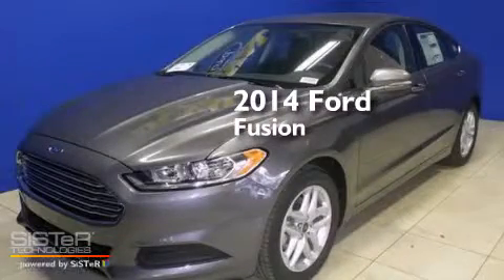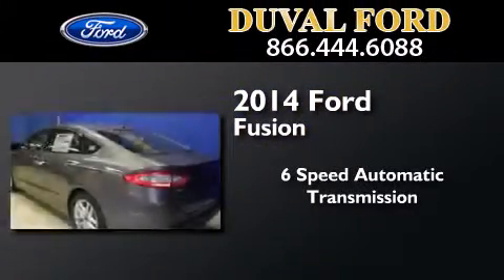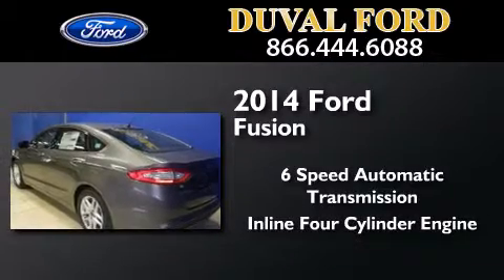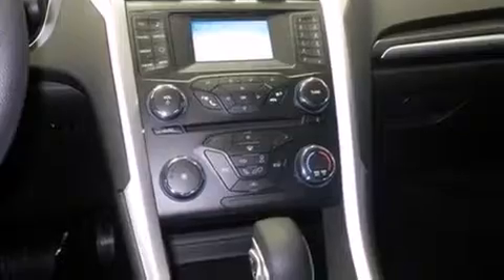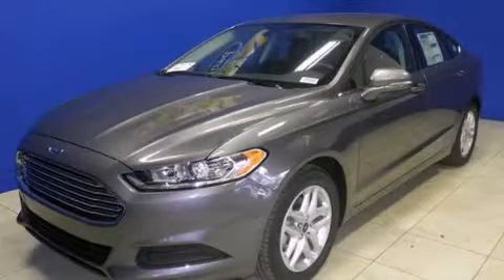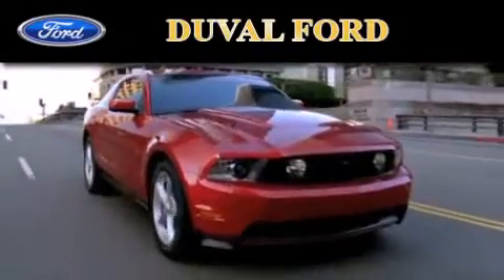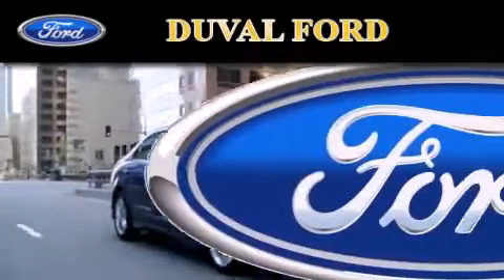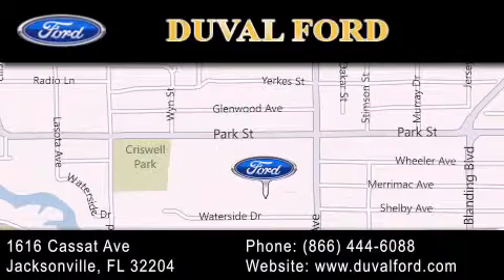2014 Ford Fusion Jacksonville FL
We have been honored to serve the Jacksonville FL area , we promise that your experience at our dealership will exceed your expectations ! Year : 2014 Make : Ford Model : Fusion Engine : 1.5L 4 cyls Trans . : Automatic 6-Speed Exterior : Sterling Gray Interior : Char Blk Cloth Seats Stock : ER133647 Duval Ford 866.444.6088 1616 Cassat Ave Jacksonville , FL 32204